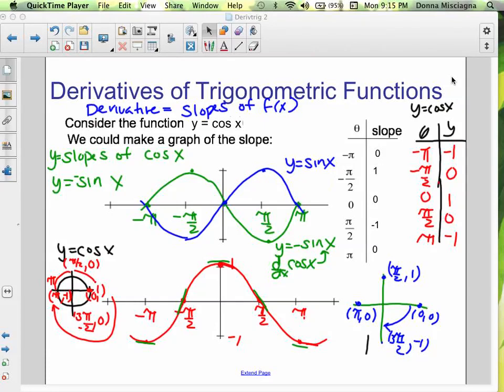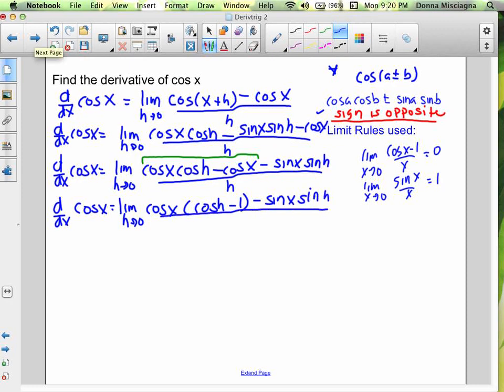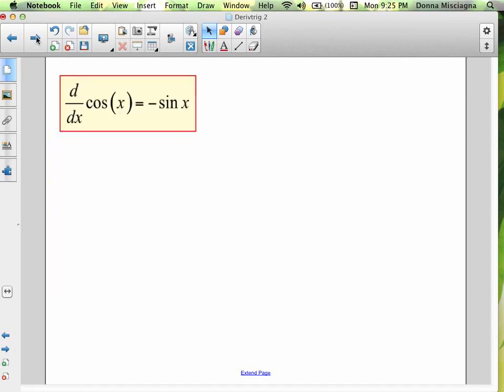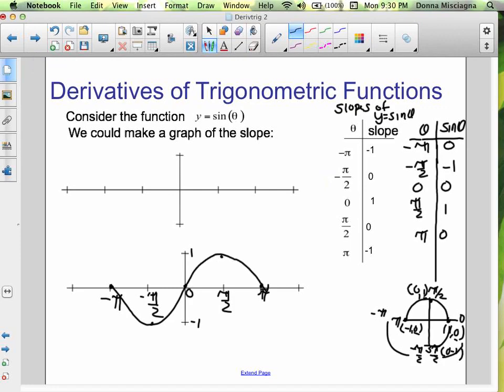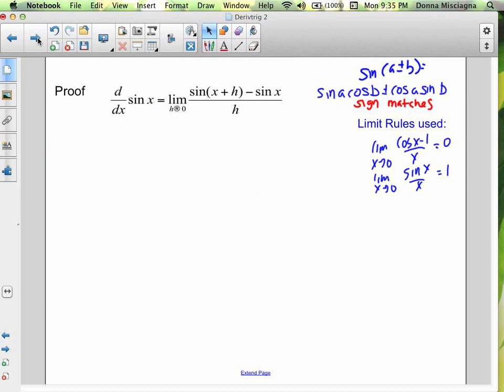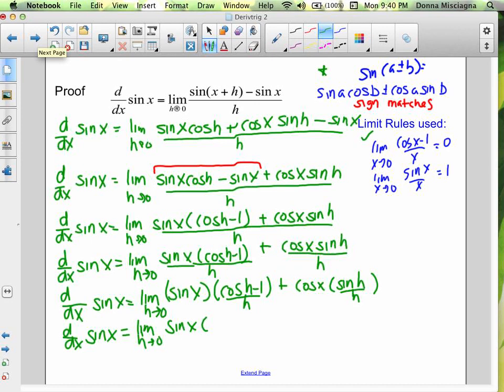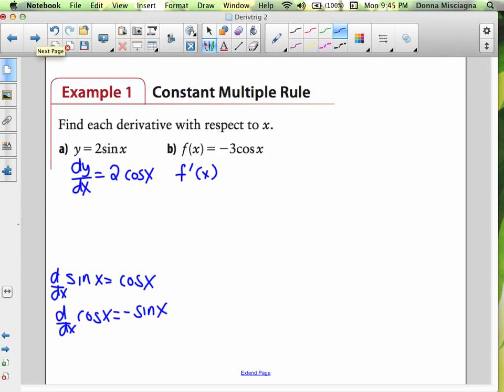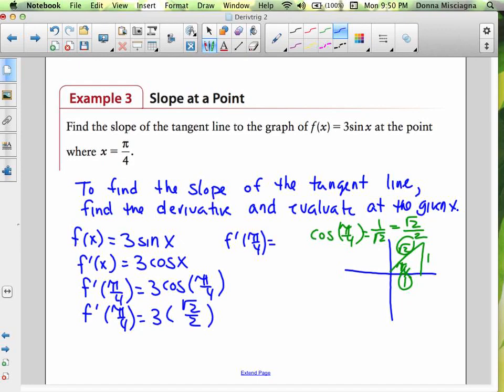Finding the Derivatives of sin x and cos x Broadband